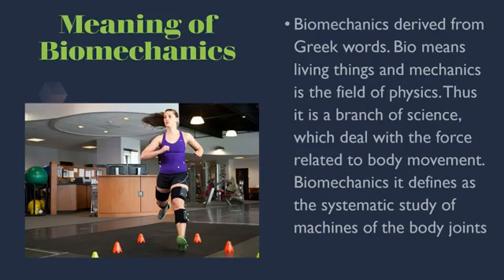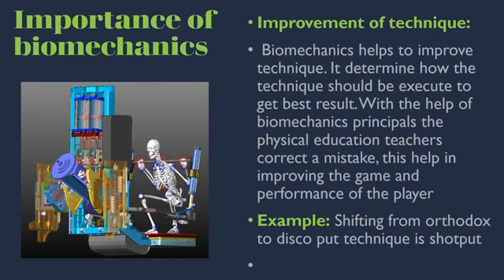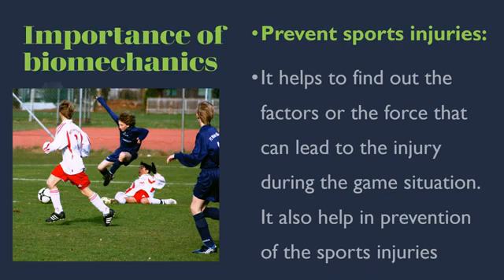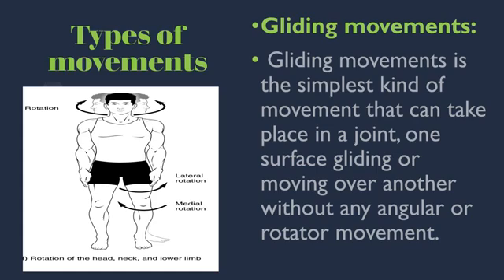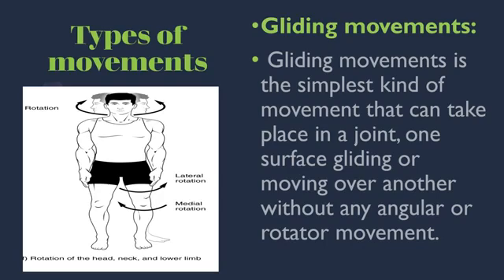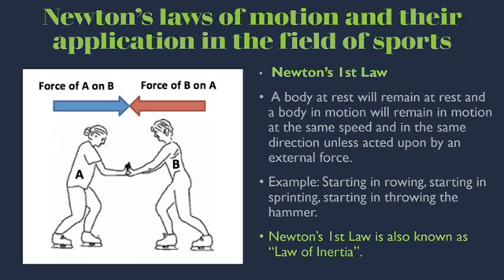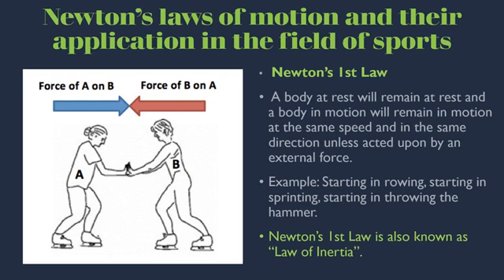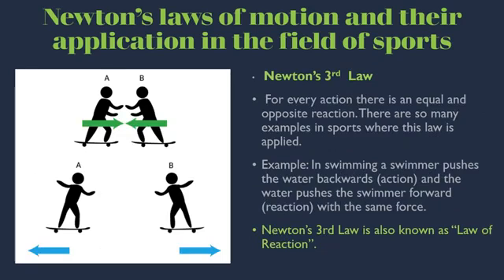Unit 8-Bio-Mechanics and sports